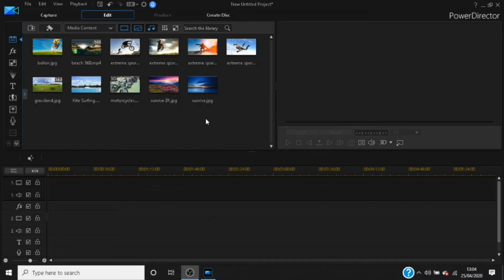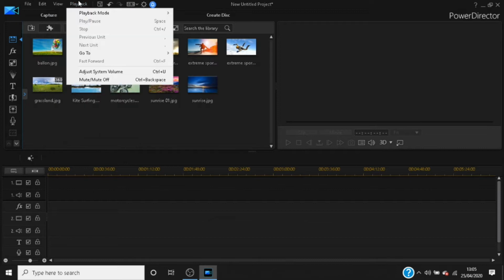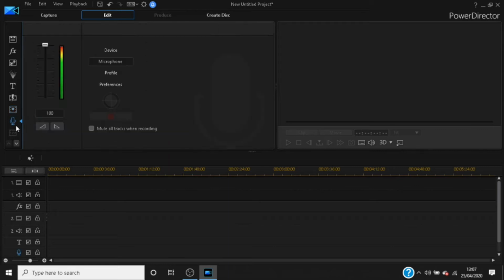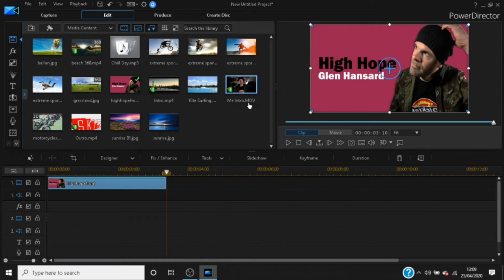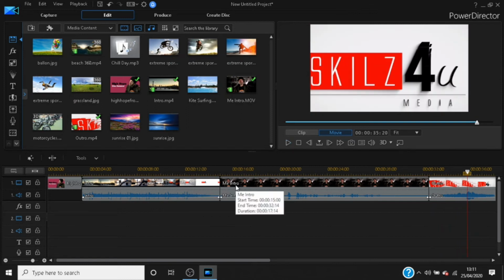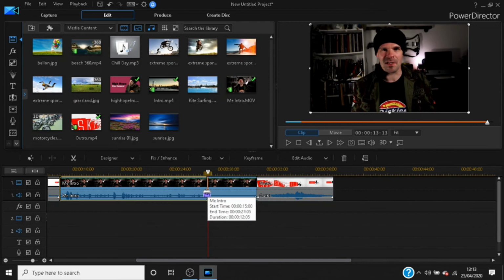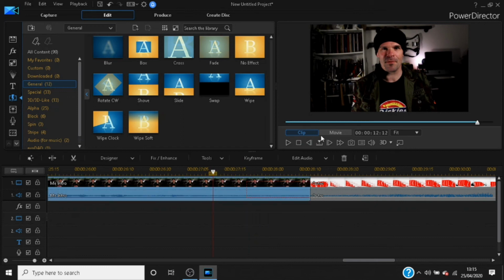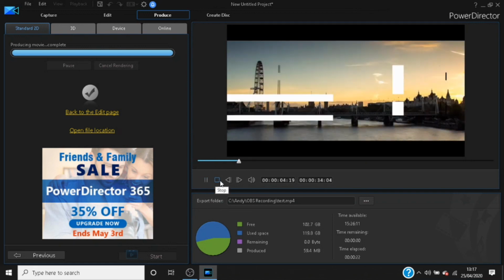Skilz4UMedia - Power Director 16 - Video Tutorial #1 - Basic video editing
To purchase a copy of POWER DIRECTOR or the latest version check out:

CyberLink PowerDirector 18 Ultimate

Cyberlink Power Director 16 Ultimate - Creative Movie Making (PC)

Equipment used:
Canon 750D